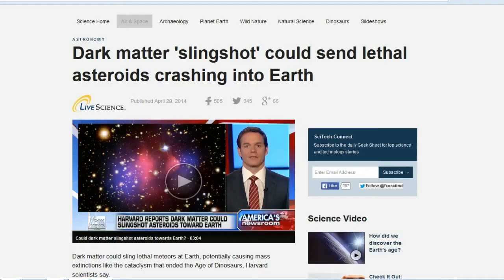TDD report for May 03, 2014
From Sirshitsalot
Amazon Prime March price increase from $79 to $99